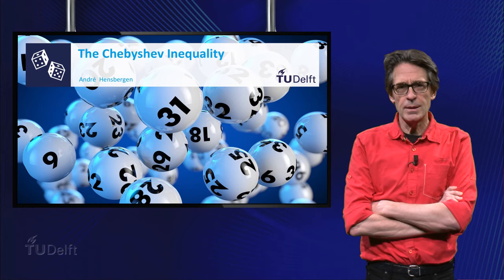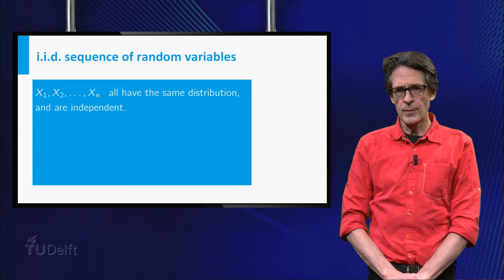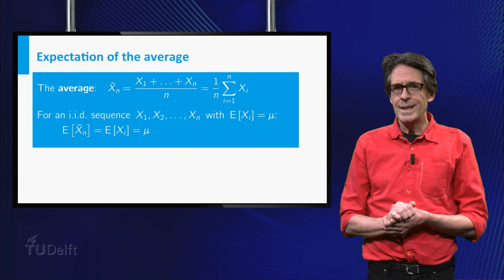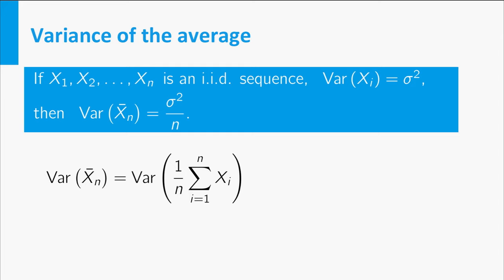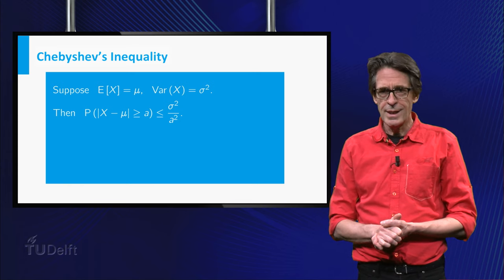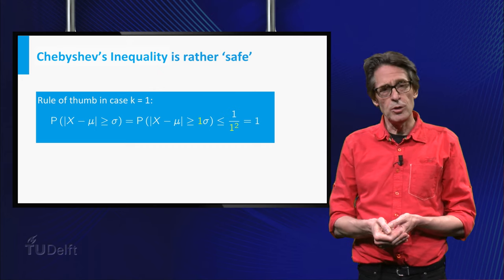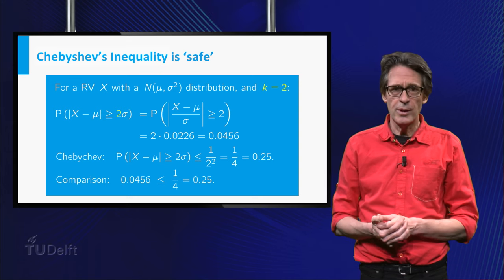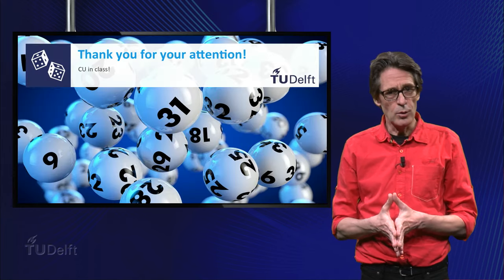Averages and Chebyshev - Mathematics - Probability and Statistics - TU Delft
In this video you will learn about independent and indentically distributed sequences of RVs and Chebyshevs inequality. This prelecture is part of the probability and statistics courses taught at TU Delft.